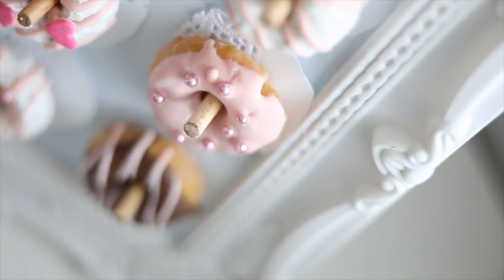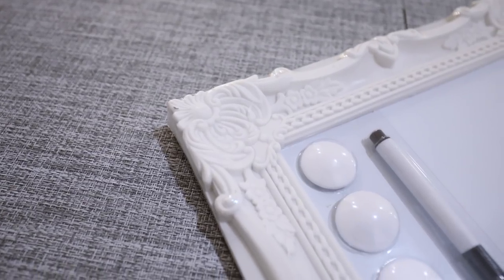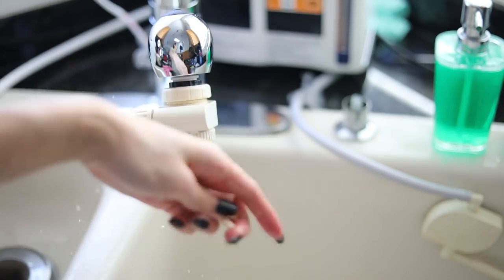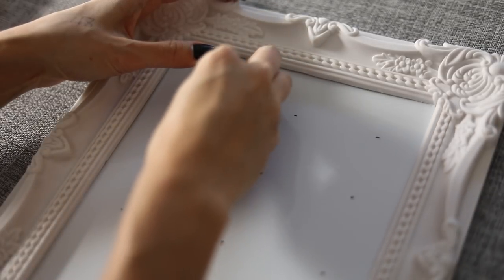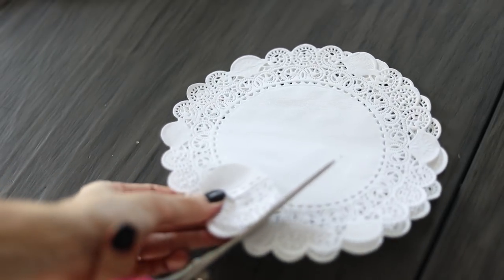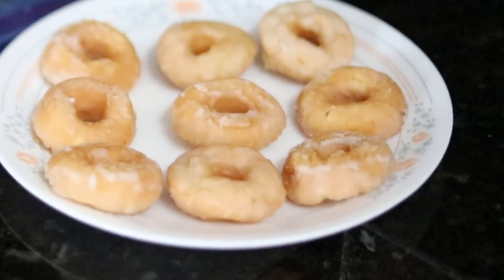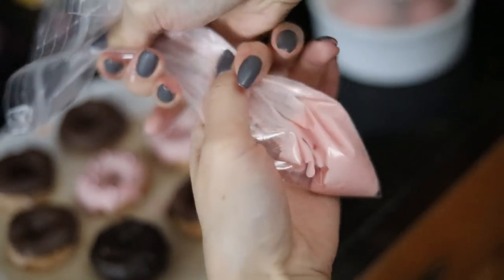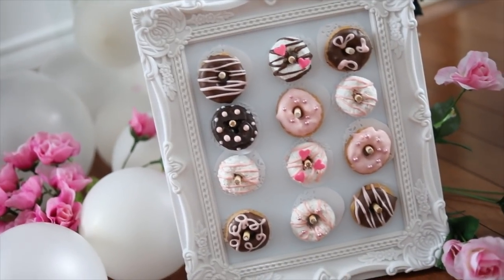DIY DOLLAR STORE MINI DONUT WALL + DECORATE YOUR OWN DONUTS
Love it when you have pretty things to eat and they also taste as good as they look! These mini donuts are too cute to eat on this super easy diy donut wall.  This DIY donut wall is also cheap to create as I got all materials from the dollar store!  You will just need to buy the glue which I already had.  I hope you can get inspired and use it for DIY baby showers, diy wedding dessert tables and many other events you want to dress up!

MATERIALS:
-Ornate picture frame: Dollarama .  Something similar
-Wooden dowels

Love ,
Clarizz